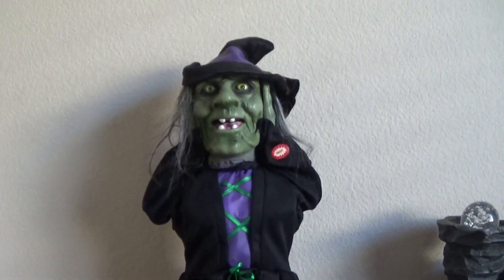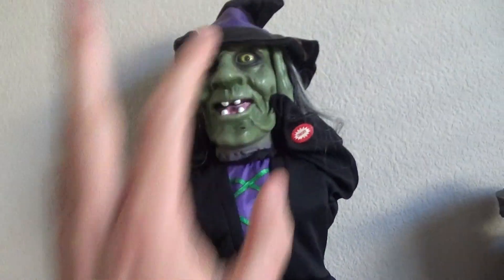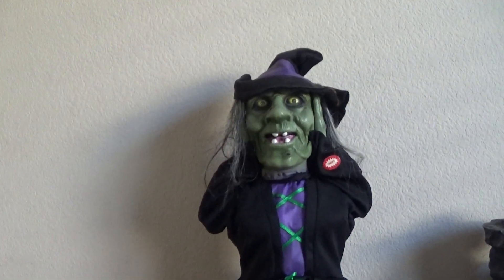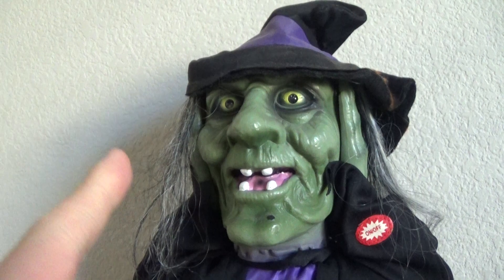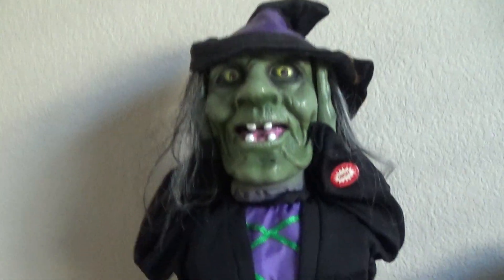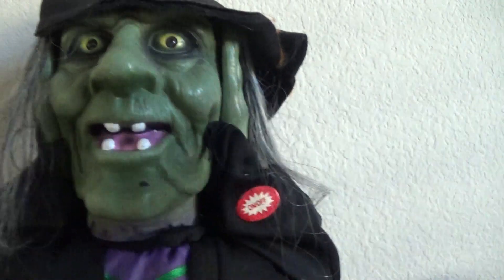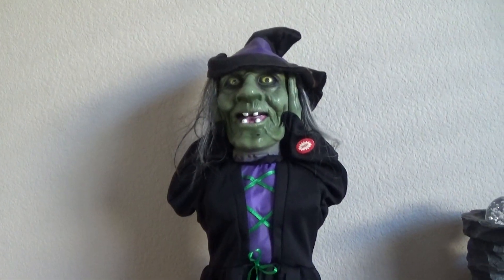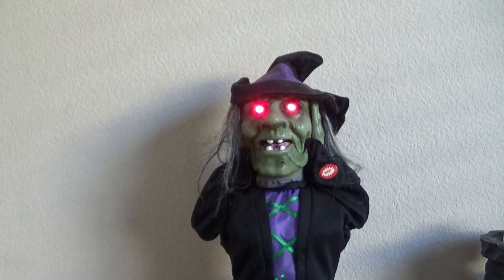Heads Up Hilda Review ( RARE )